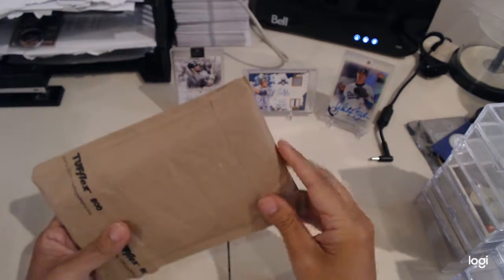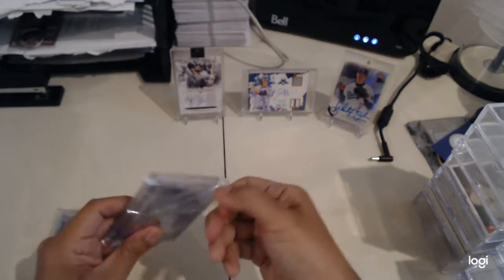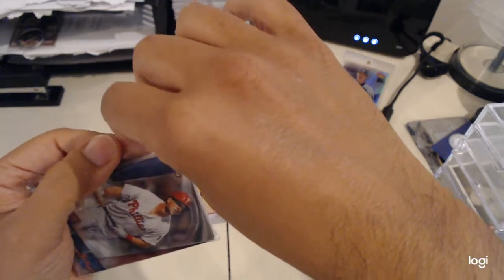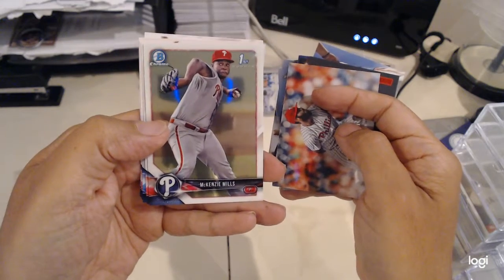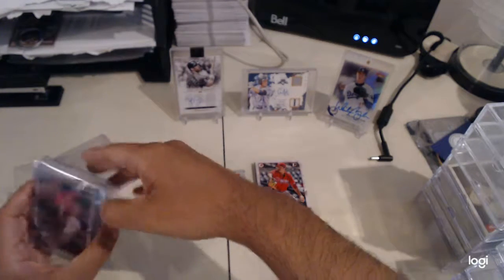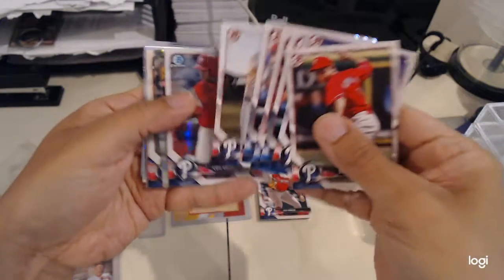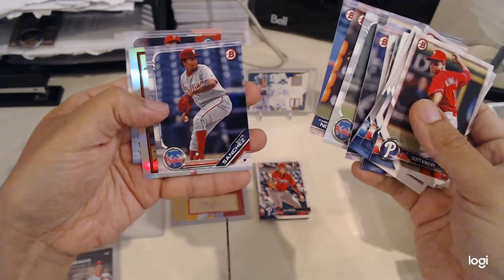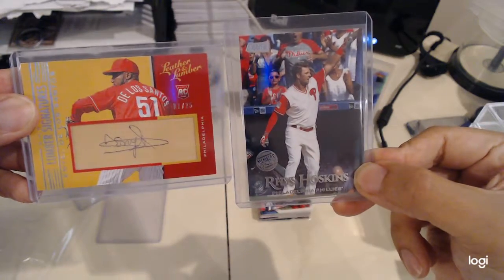MAILDAY #2: Opening the loot of a Baseball Mixer Break!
Mailday: Opening the loot of a Baseball mixer break. Got the Phillies!